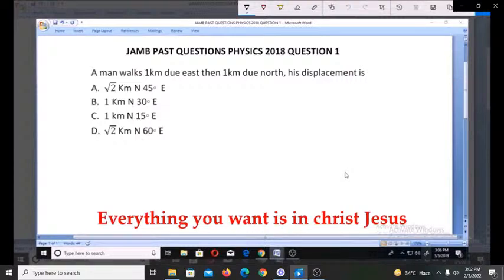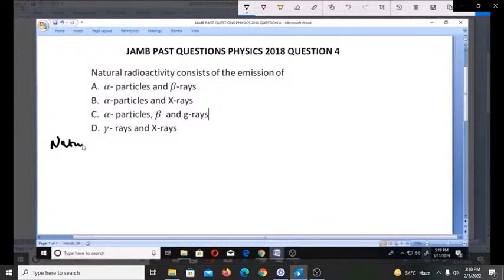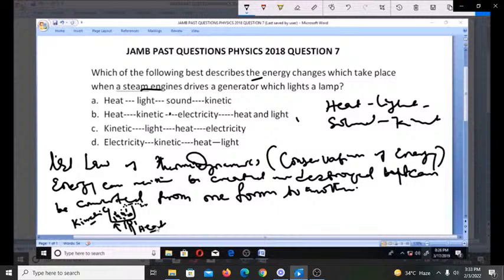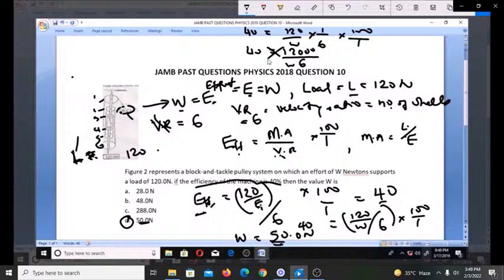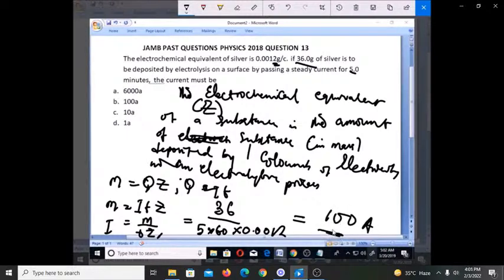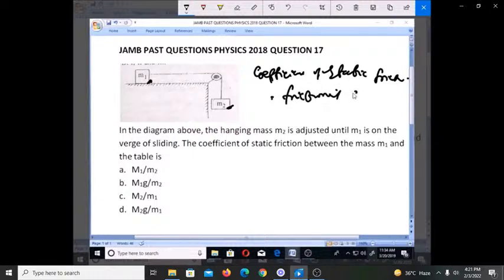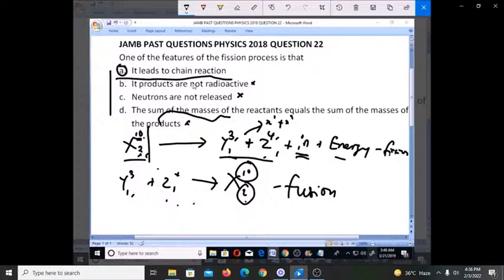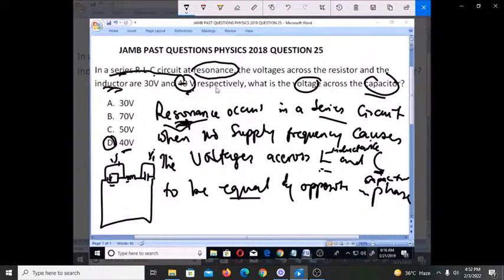JAMB 2022 most likely questions in Physics